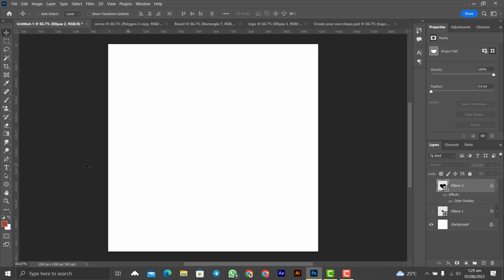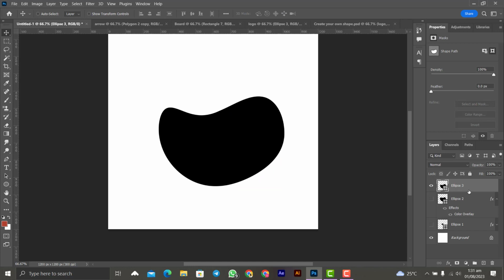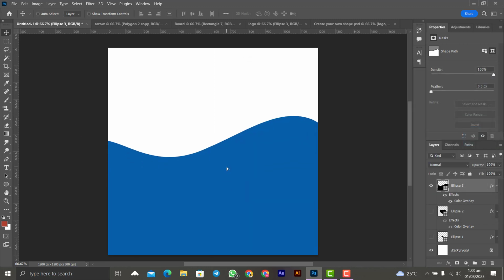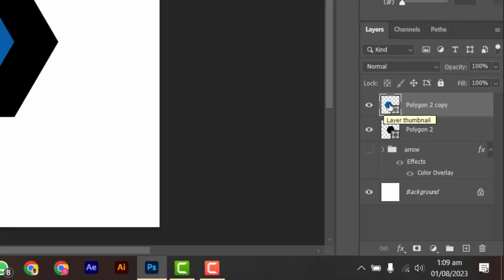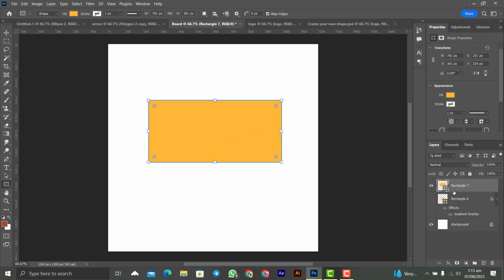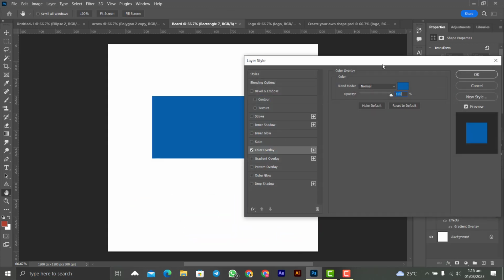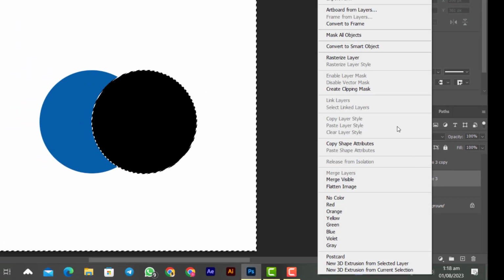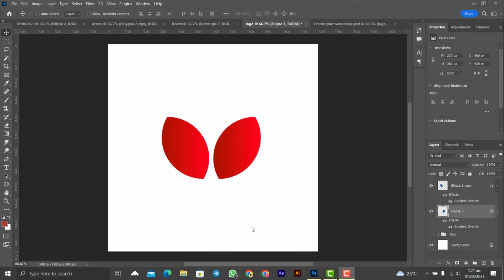How to Create UNIQUE Shapes for your Designs. (PHOTOSHOP LOGO DESIGN TUTORIAL FOR BEGINNERS)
Creativity is unlimited and as a result, the default shapes in Photoshop are not enough for better designs. You can create your own shape from the shapes available in Photoshop.
This video will teach you how to skyrocket your design game with personal shapes.
This video will teach you how to create logos with Photoshop.
Please watch the video to the very end WITHOUT skipping because every part of this video is equally important.

Kindly Join My Telegram Channel to download all the Resources used in this Video

► RECOMMENDED GEAR:
 👨‍💻Gear For Graphic Designers:
✅ Budget Laptop
✅ Budget Mouse
✅ Graphic Tablet
✅ Budget Graphic Tablet
✅ Desk Mat

 📸Gear For Photographers:
✅ Budget Camera
✅ Top Rated Camera Stand
✅ Dummy Battery

 📽️Gear For Video Editors:
✅ Budget Laptop
✅ Budget Mouse
✅ Desk Mat

how to design logos with Photoshop
how to become a logo designer
satori graphics
will Peterson
learn how to become a graphic designer without a degree
Become a freelance graphic designer
photoshop logo design tutorial for beginners